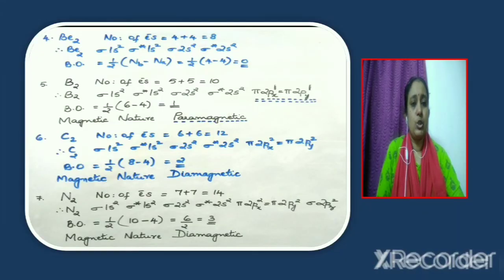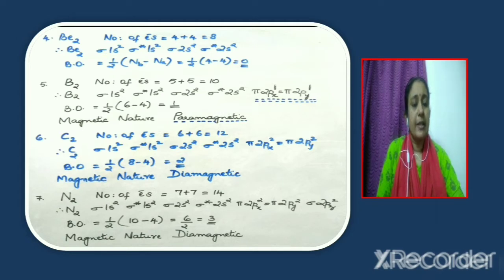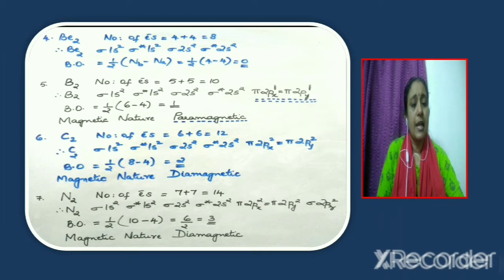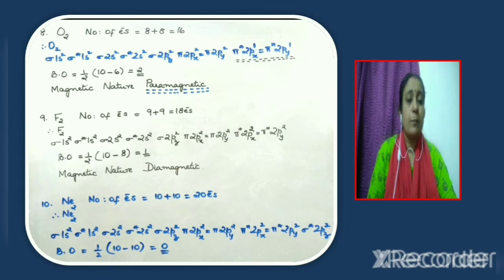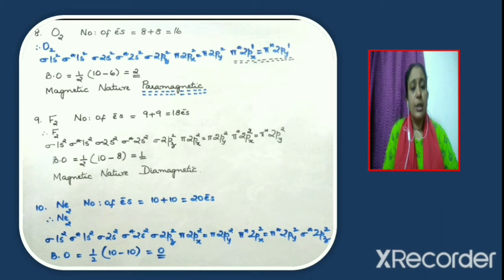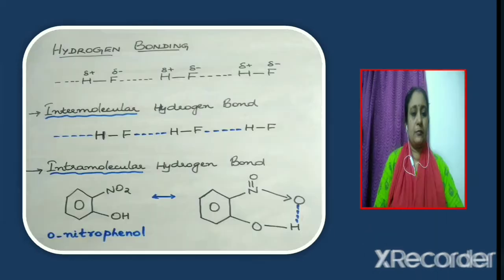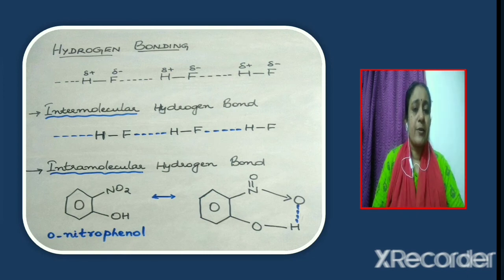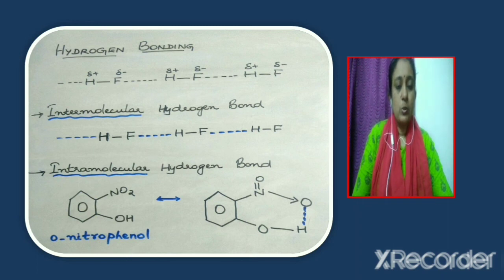Class XI Chemistry Part 15,15/9/2020